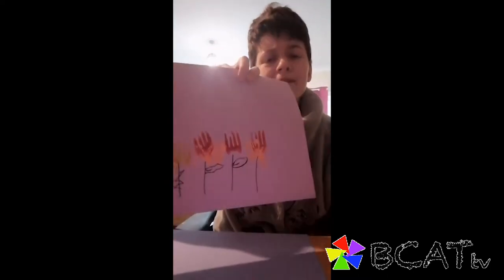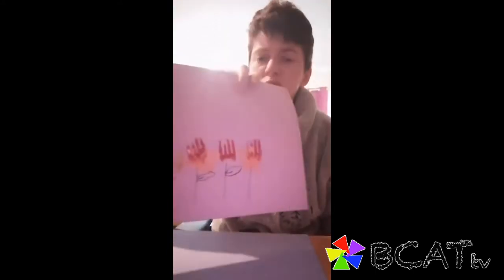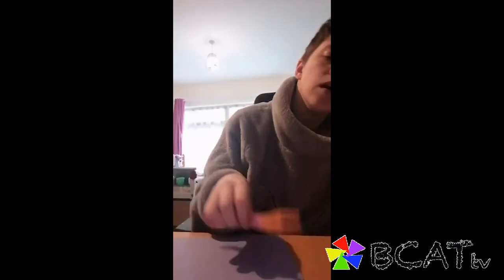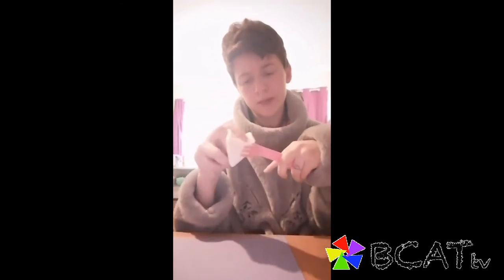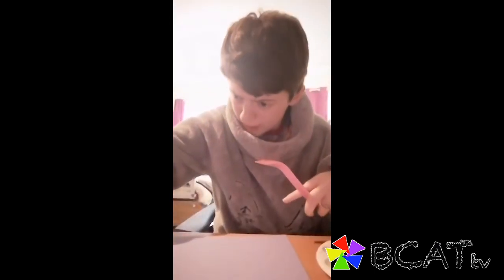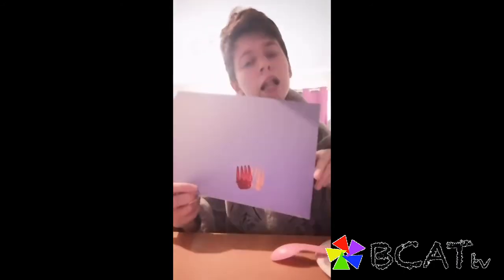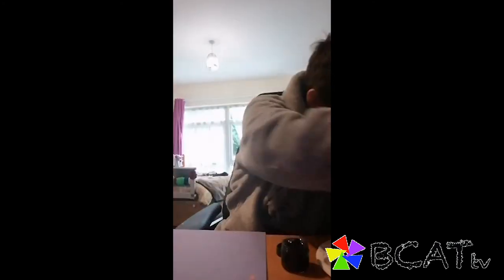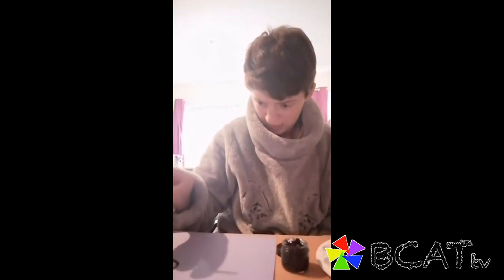Fork painting with Arts in Health Volunteer Daisy (Birmingham Centre for Arts Therapies TV).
Join Arts in Health Volunteer Daisy and create your own fork paintings. Happy painting!